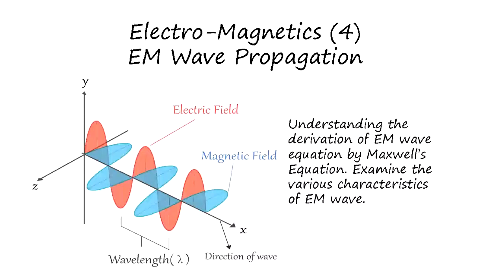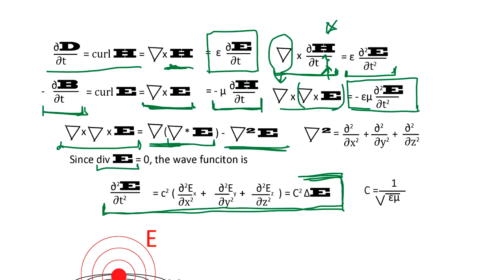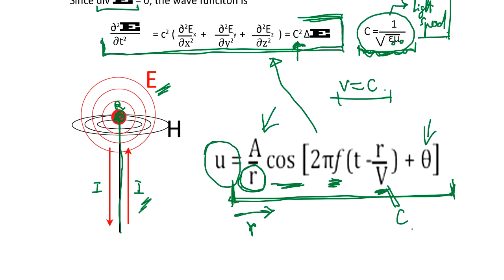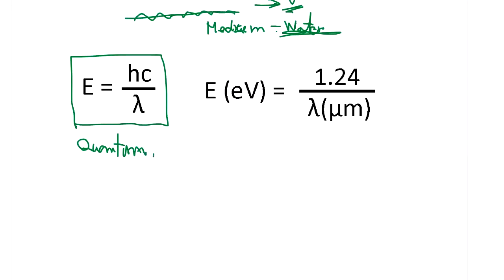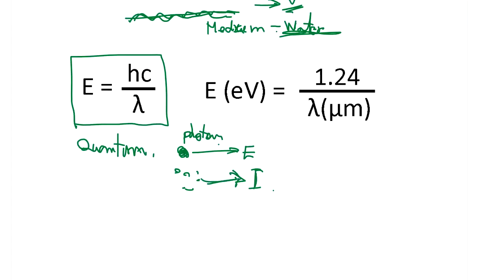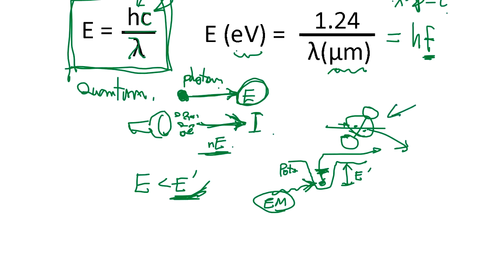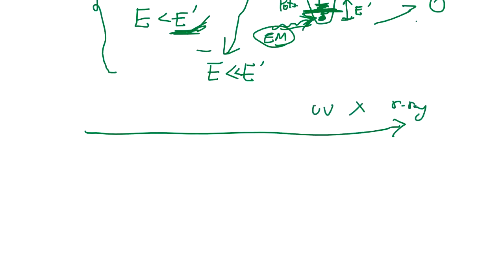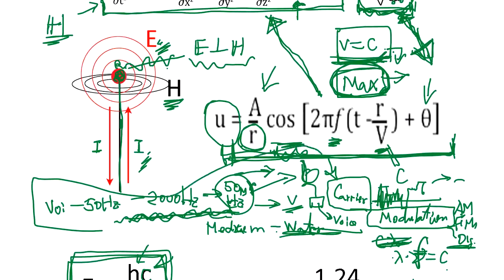Electro-Magnetics (4) EM wave Propagation by Maxwell's Equations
We derive the basic EM wave equation from Maxwell's equations and examine the characteristics of EM wave.